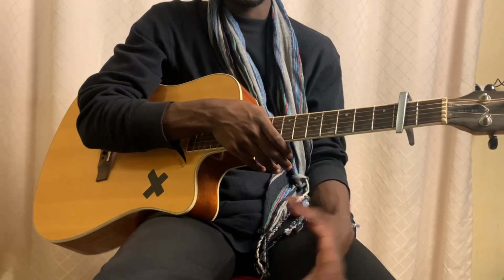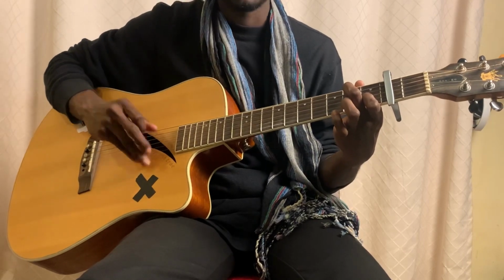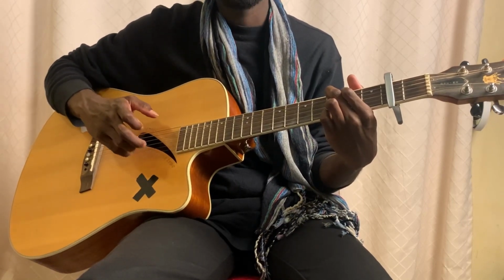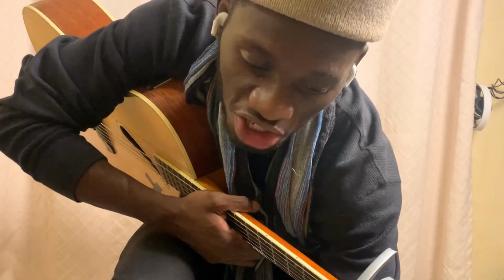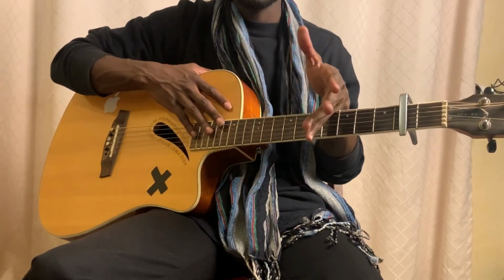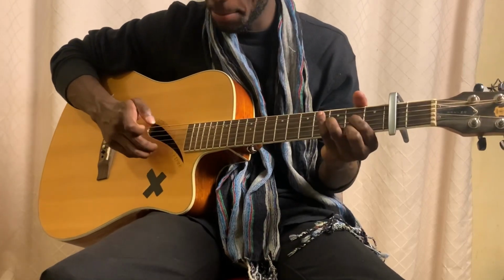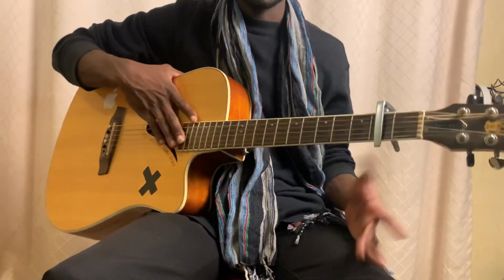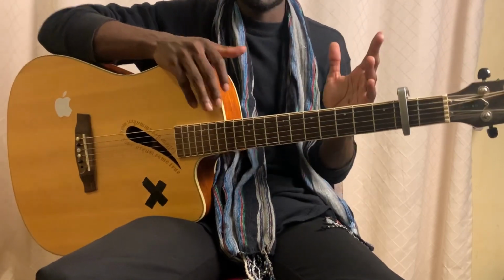Taylor Swift ~ Mr Perfectly fine | full guitar tutorial | both pitches, easy chords